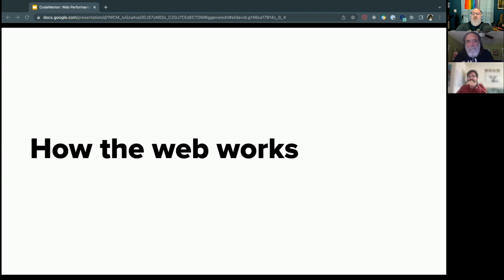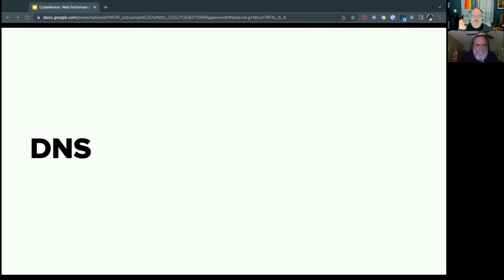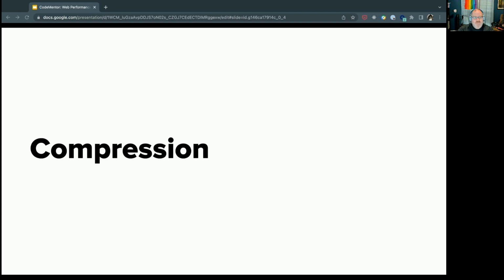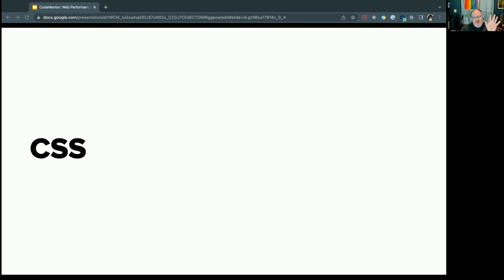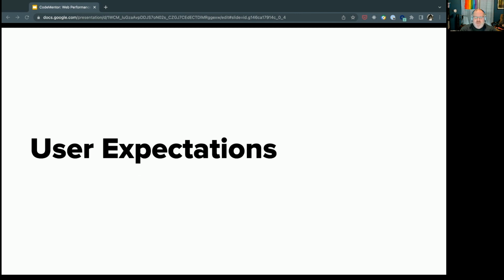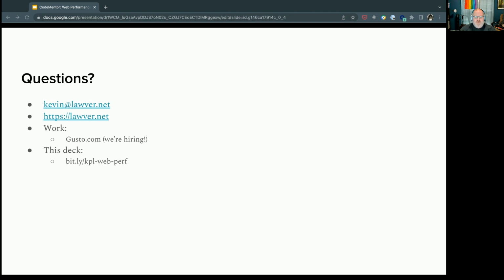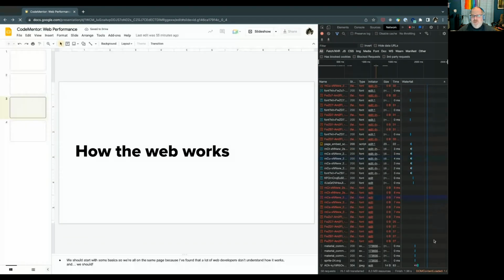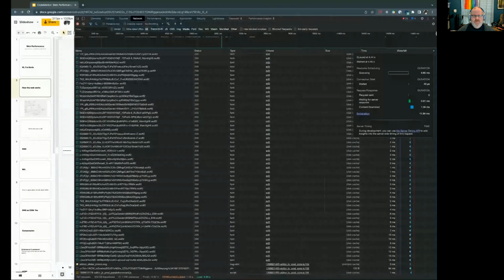Web Performance: What It Is and How to Improve It | Kevin Lawver from Gusto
When we talk about web performance, it might be tempting to only think of it in terms of speed. However, it’s much more than that, because speed is only one factor of the user’s experience. In this talk, we will explore the elements of web performance, how to measure it, and ways to improve it.

What you'll learn from this talk:
• The components of performance
• How to measure your web app’s performance
• How not to kill your database
• How to improve actual and perceived performance

📆 Next event: Expert Interview: Hiring for Tech Jobs Amid Recession Fears